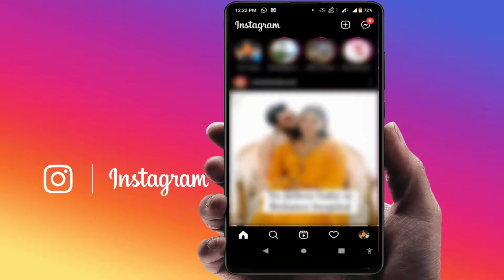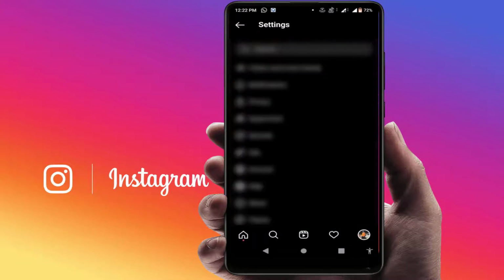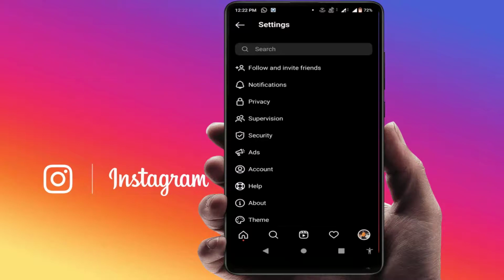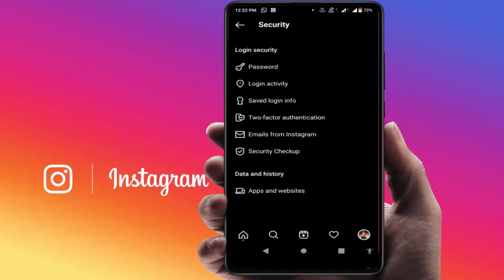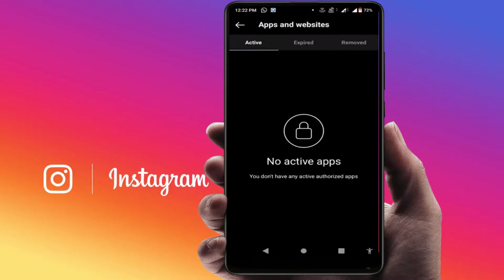How to Remove an App, Website Linked to Your Instagram Account | Android Device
How to Unlink All Third Party Apps & Software Link With Instagram Account
How to View All Apps and Websites That are Login With Instagram Account